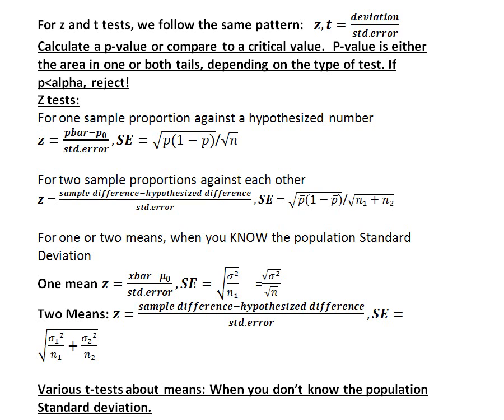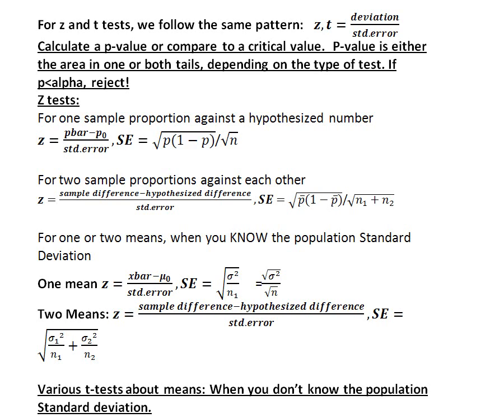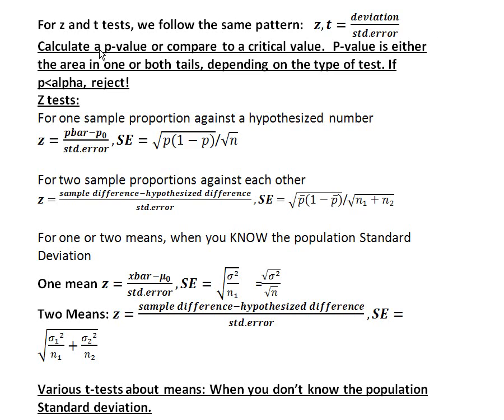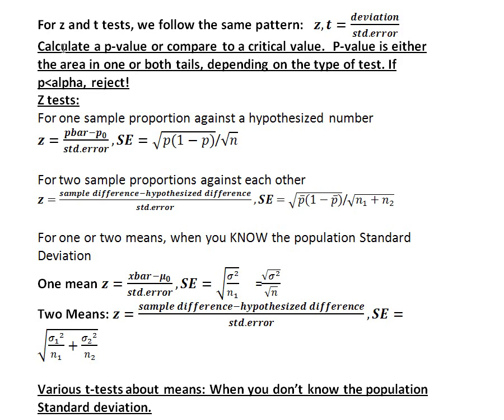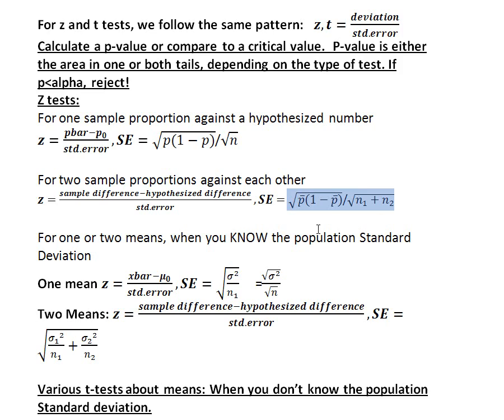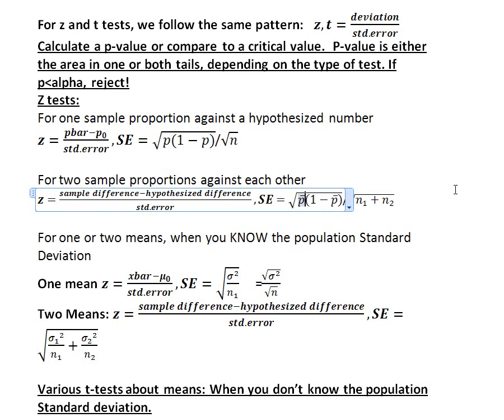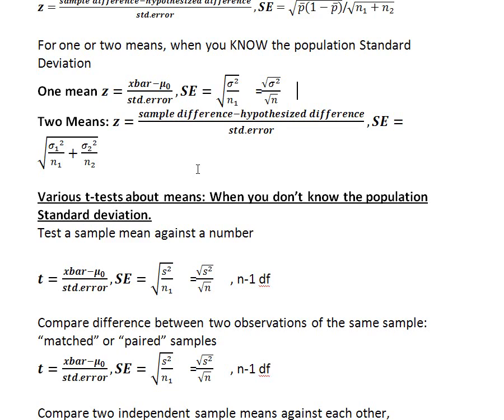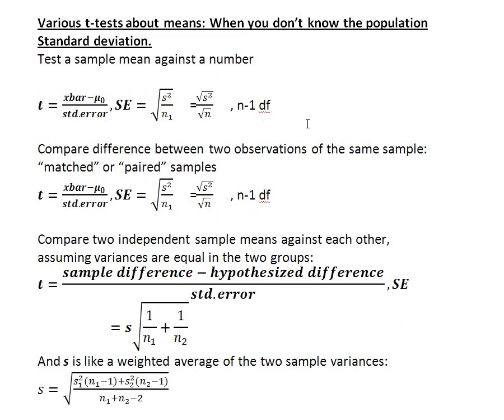Review of Hypothesis Testing 4 z test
Review of several kinds of z-based hypothesis tests, z test for one proportion, two proportions, one mean, and two means.